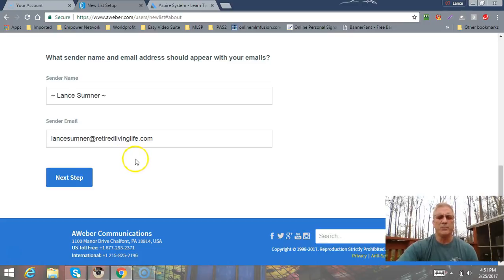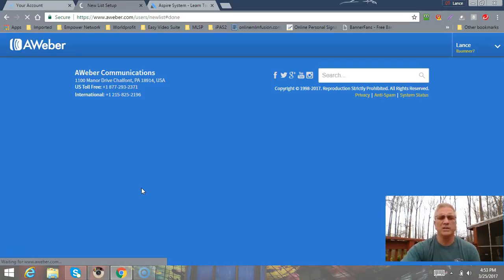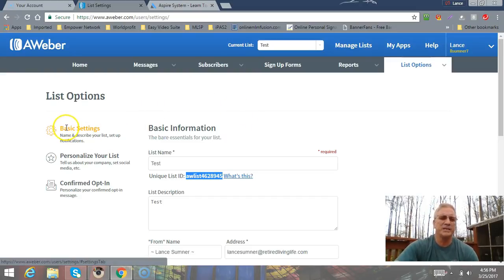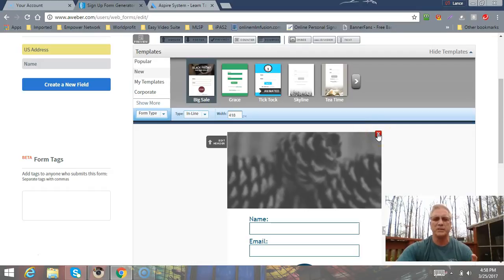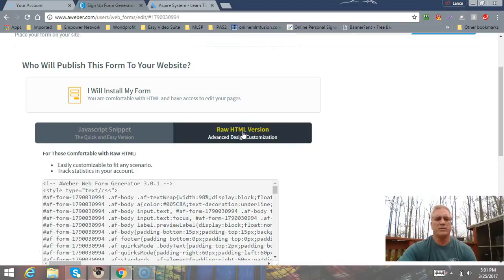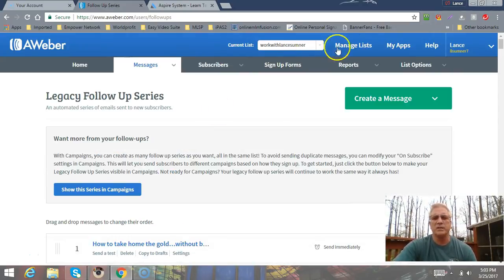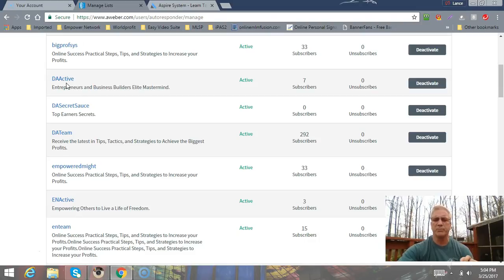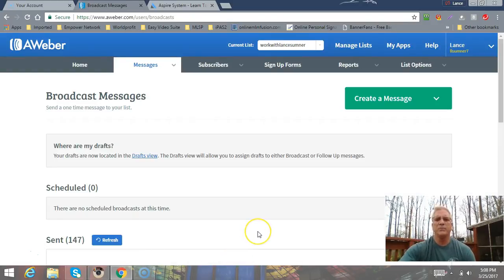Why You Need an Autoresponder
This lays out why you need an autoresponder and should be building your own personal list.  Listbuilding is critical in creating greater success online and is directly relational to income growth.

Make sure to Share, Like, and Leave Comments I'm a real person and do respond...